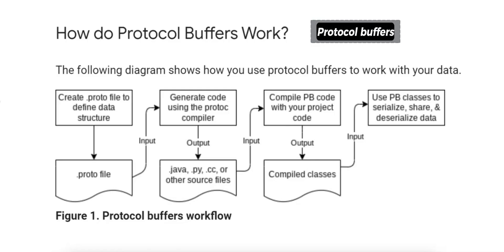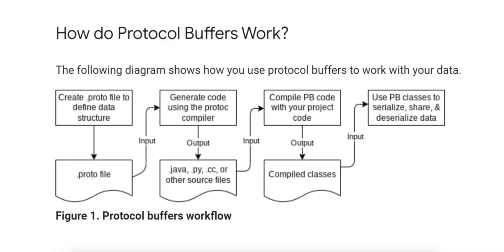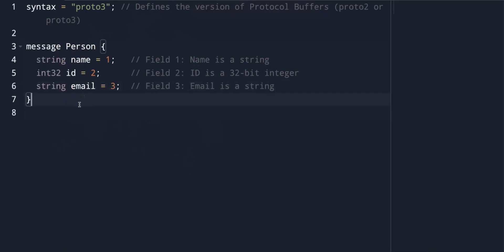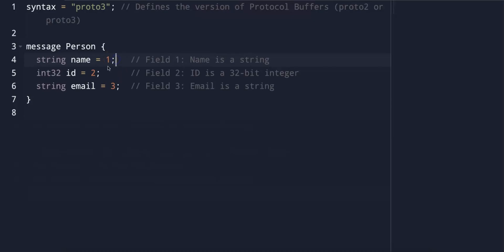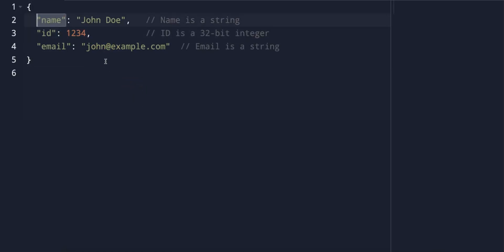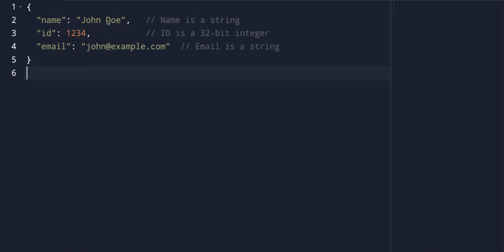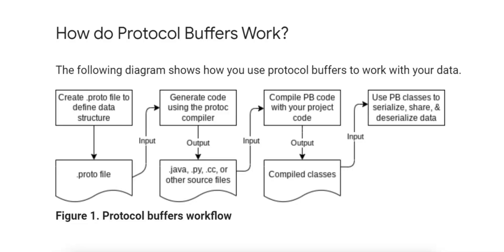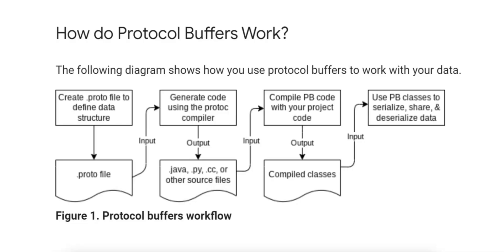Protocol Buffers vs JSON: The Serialization Showdown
In this video, we dive deep into the differences between Protocol Buffers (Protobuf) and JSON for data serialization. You'll learn how Protobuf's compact binary encoding outperforms JSON in terms of speed and efficiency, especially for complex, nested data structures. We cover:

What You'll Learn:

- How Protobuf's compact binary encoding minimizes data size and improves serialization speed compared to text-based JSON.
- Protobuf's ability to handle complex, nested data structures, including support for message inheritance, enumerations, and repeated fields.
- Real-world code comparisons highlighting the redundancy in JSON versus the streamlined nature of Protobuf.
- The process of compiling Protobuf schema files into language-specific classes and its impact on performance and type safety.
- Practical scenarios where Protobuf outperforms JSON, especially in high-performance applications like microservices, mobile apps, and real-time data processing.